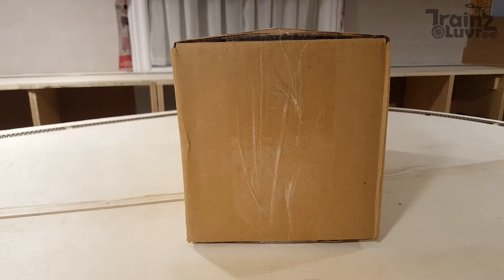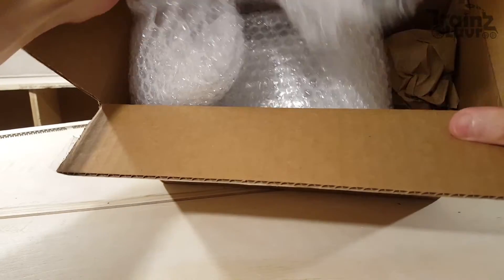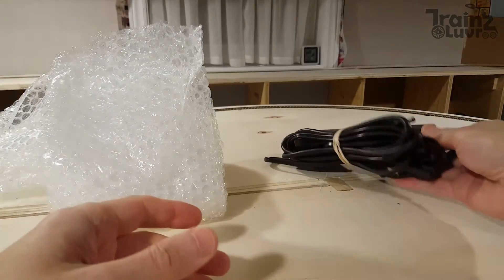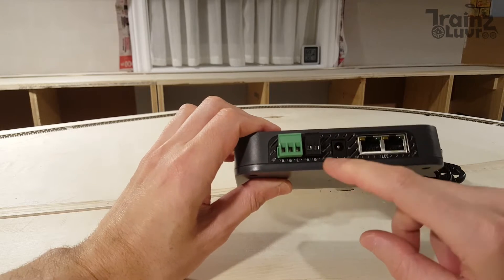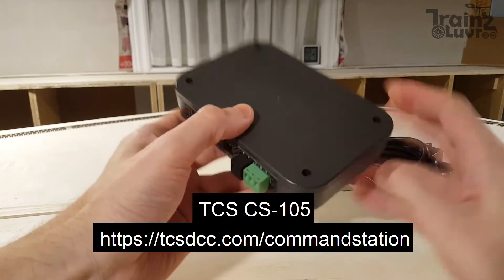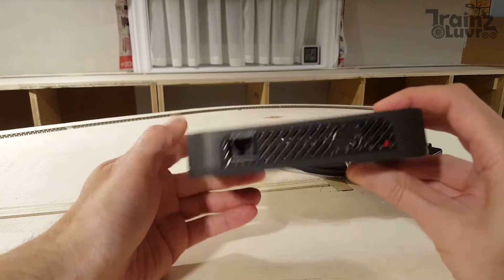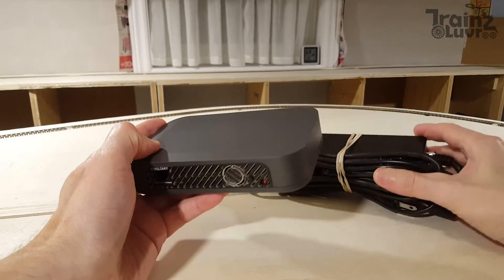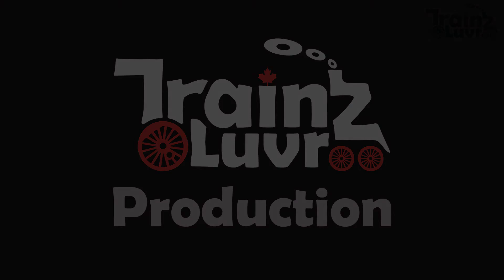TCS CS-105 DCC/LCC Command Station: (impromptu) unboxing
- This is a sneak-peek of a beta unit, so what you see here might not be exactly what you will get once the station is released. It will definitely come in a nicer box, ;)
- Excited that we finally have a commercial DCC/LCC Command Station being released. It was the long awaited missing piece in the LCC eco-system,
- An overview video will follow-up soon on my channel.

What is LCC?